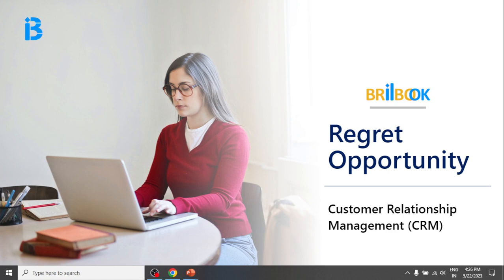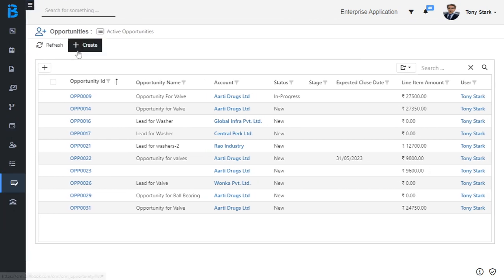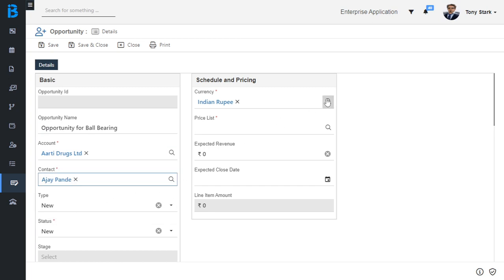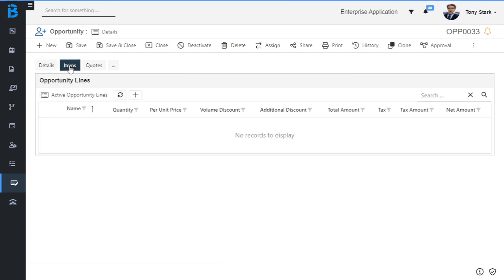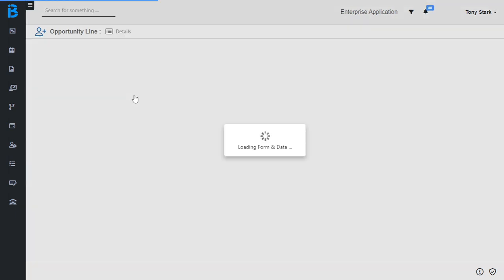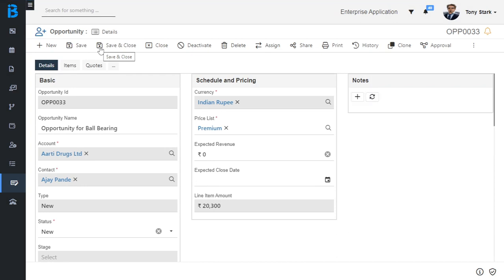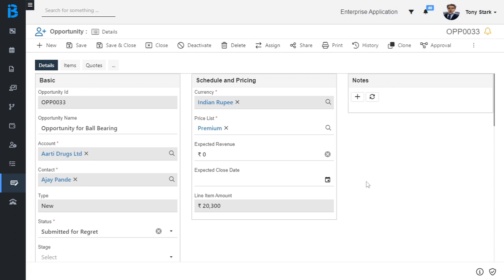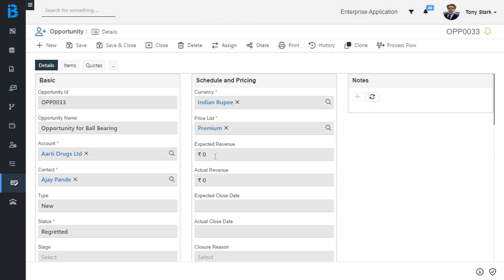Brilbook CRM - Regret Opportunity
This video gives overview of the Brilbook CRM Opportunity Regret Management Process.
This video helps you to create Opportunity and easily navigate to each step of Opportunity Regret. In this video, covers the creation of Opportunity, creation of Opportunity Lines, and how to Regret Opportunity.